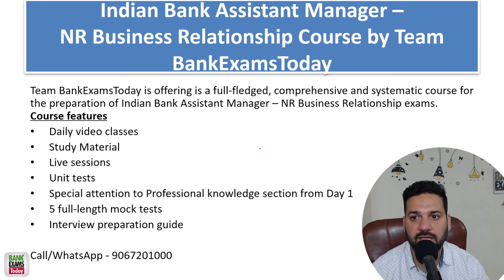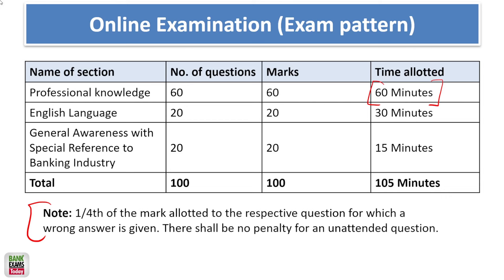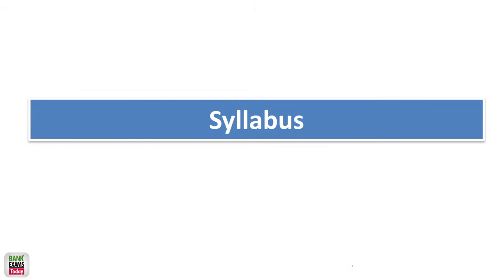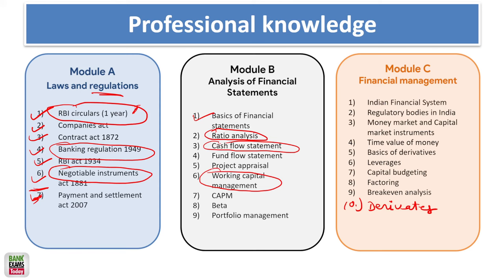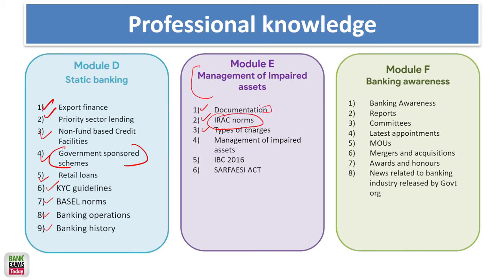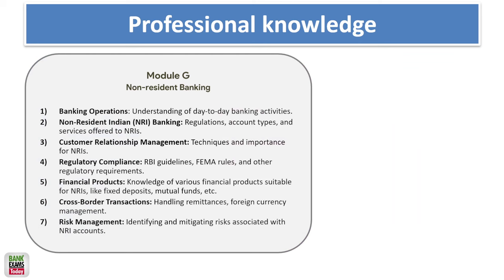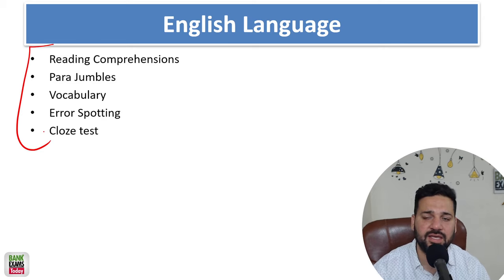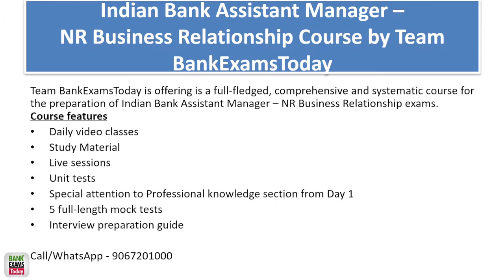Indian Bank SO 2024: Asst Manager NR Business Syllabus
Today we are discussing exam pattern and syllabus for Assistant Manager NR Business Syllabus exam.